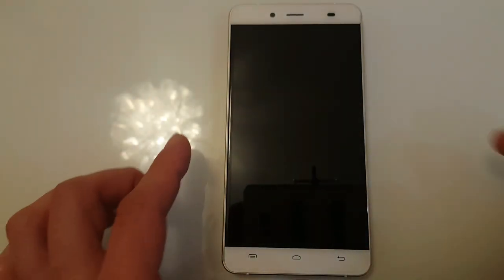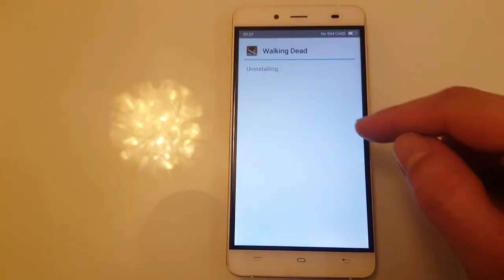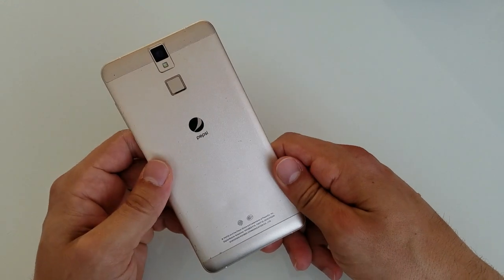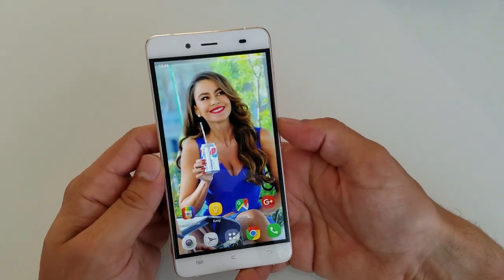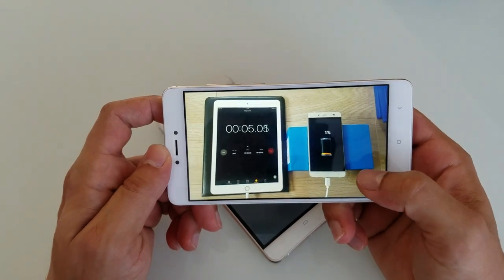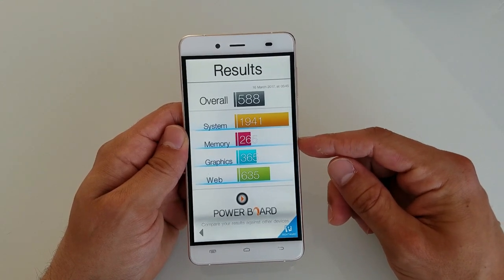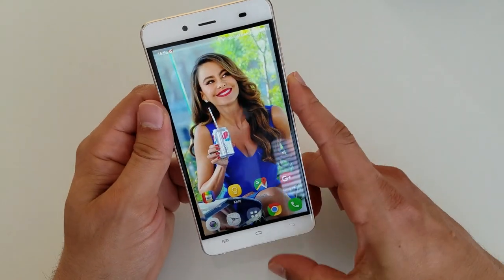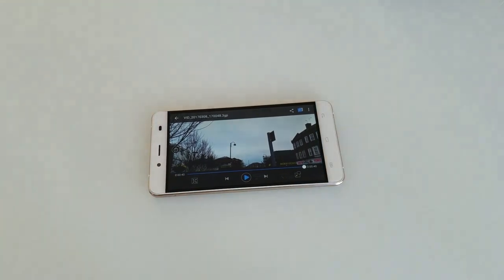Pepsi P1S Review: The Virus phone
Koobee decided to partner with Pepsi in making the Pepsi P1S smartphone which was the cheapest 1080p phone when released in November 2015. However, they have a dirtly little secret which they didn't tell you about, but I will.

To remove the malware you gotta flash twrp, root and flash the debloated rom, tutorial

AND DON'T FORGET: when you do a twrp backup make sure you backup your NVRAM folder as well. After flashing the new rom you gotta go back to twrp and restore the NVRAM, otherwise your phone will lose it's IMEI and it's a bit tricky to get it back.

*I have already increased the max volume trough the MTK Engineering Menu and it's still not good enough.

Join VoloKin Project on Google+ for full resolution photo samples, extra content and more